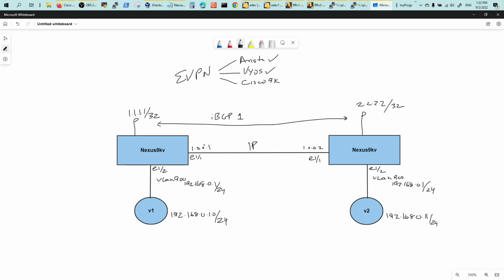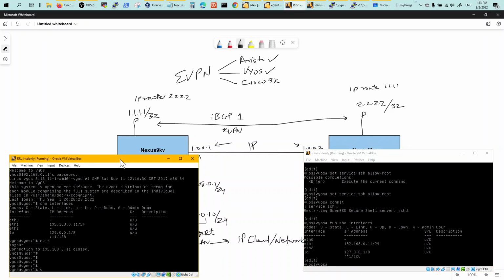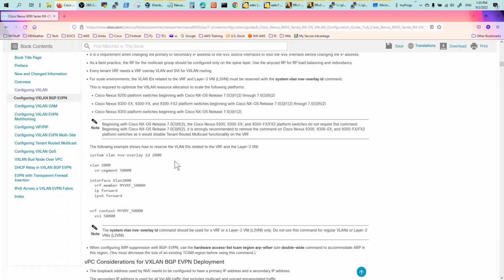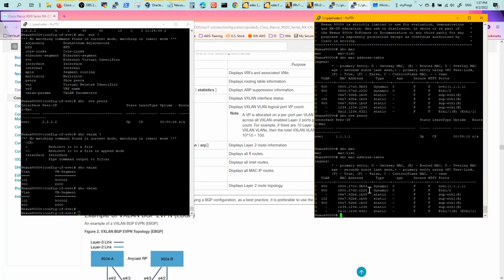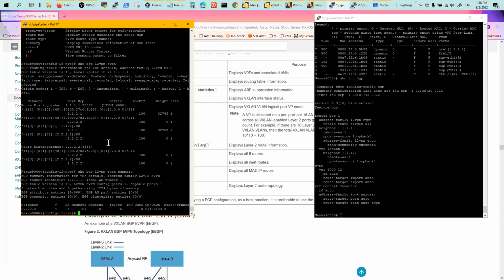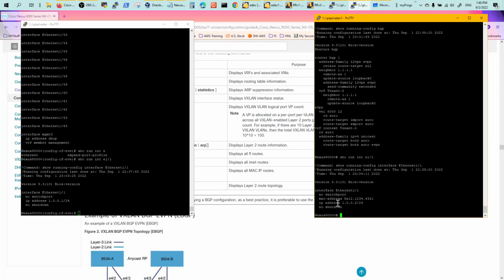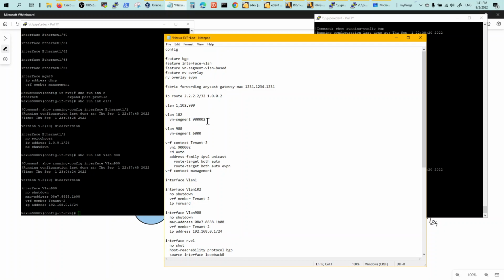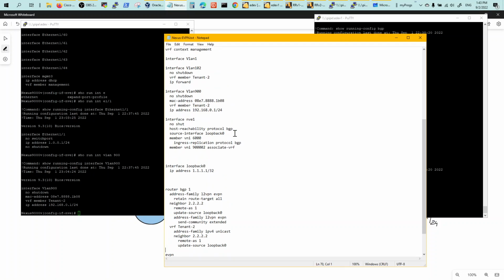Nexus9kv EVPN - simplified configuration with some tricks to make it work!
Nexus 9kv EVPN configuration to extend vlan/subnet illustrating some tricks to ensure 9kv connectivity will work